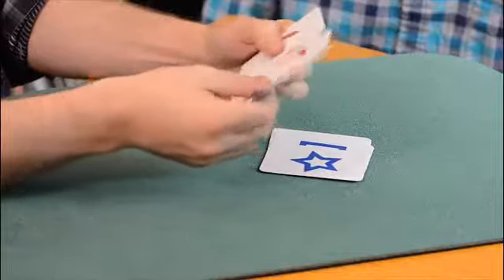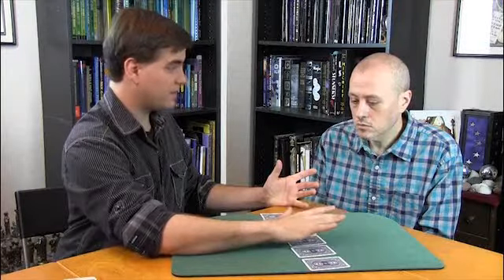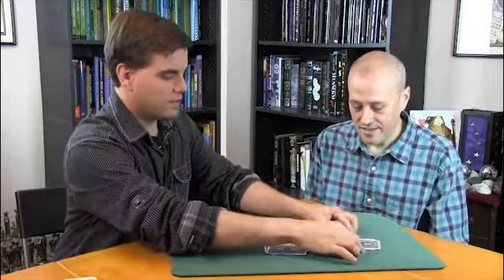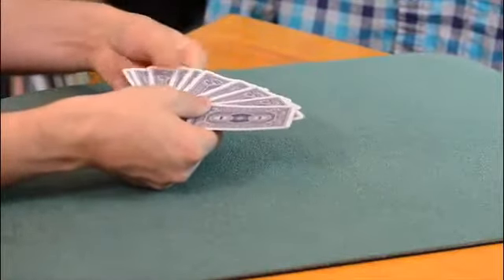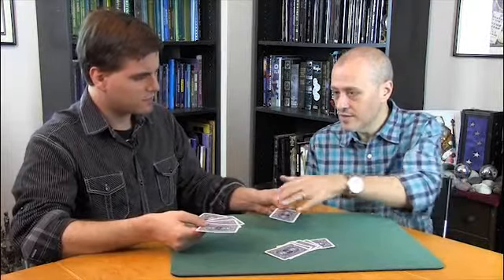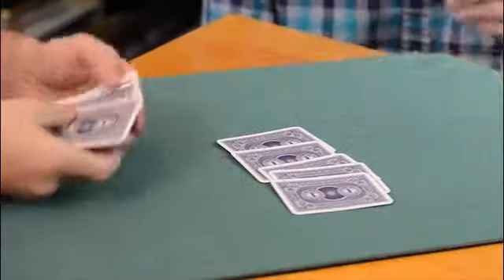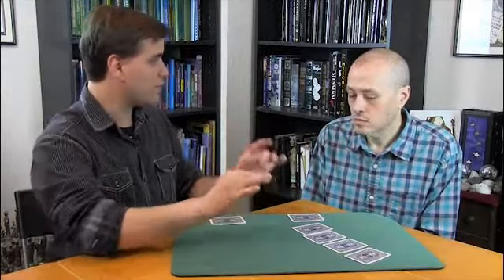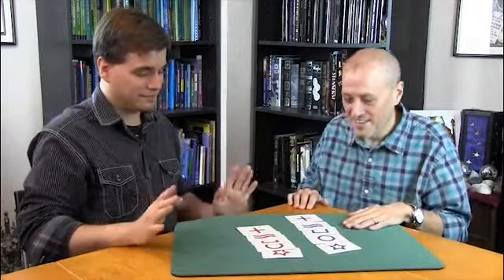Small World Por:Patrick Redford/DESCARGA DE VIDEO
Descripción:
Small World ofrece una poderosa rutina con cartas a tres fases que le permite al publico el poder para separar un pequeño paquete de cartas negras de las rojas mientras permanecen cara abajo. La rutina concluye con el parejo orden numérico de cartas negras, con el orden numérico de un paquete de cartas rojas no vistas.
Tenga en cuenta: Esta descarga enseña la rutina de Small World pero no enseña las rutinas extras y material encontrados en el libro original de Small World.
Small World es fácil de hacer
Small World no necesita complicada prestidigitación
Small World se mira imposible
Dentro encontrarás métodos alternativos y una separación especial de color de baraja completa no enseñada originalmente en el libro.
El efecto es versátil! Puedes incluso presentar Small World con un paquete de cartas de símbolos ESP, en este caso usarás los símbolos ESP en lugar de los valores numéricos y usarás dos colores distintos de símbolos ESP  en lugar de una baraja estándar de valores negro y rojo.Video en inglés.